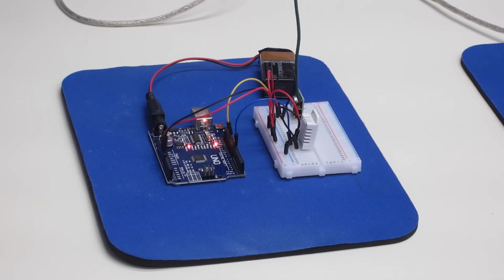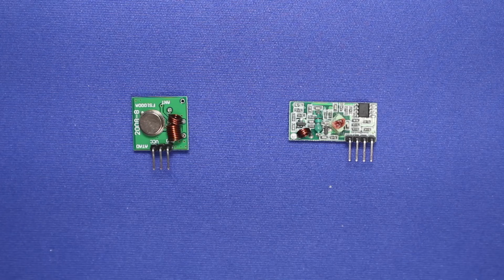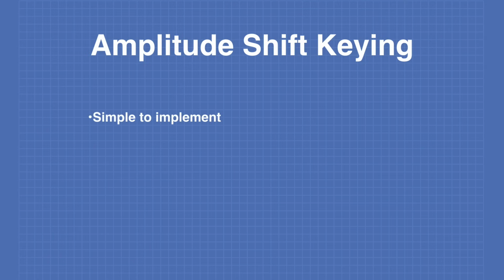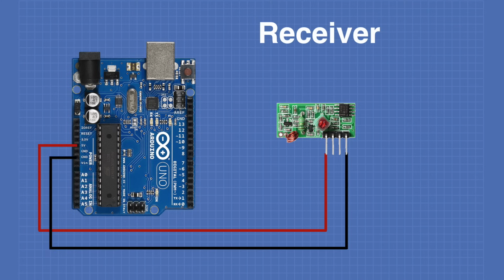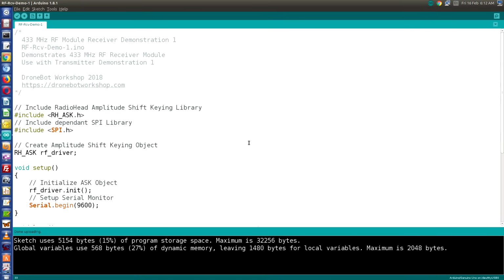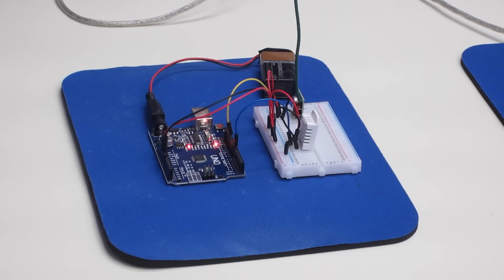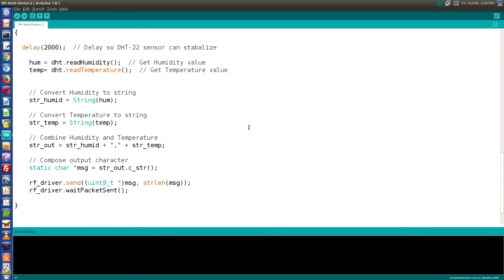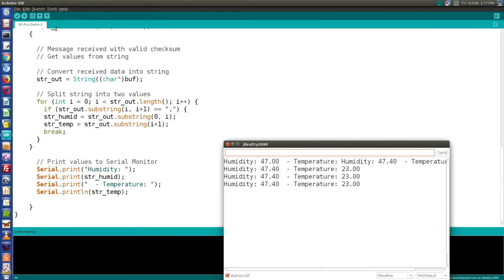Using Inexpensive 433 MHz RF Modules with Arduino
Learn how to build projects with those cheap 433 MHz RF modules. Everything you need to know!

There are a number of options for adding wireless communications to your Arduino projects, each of which has its advantages and disadvantages.

Bluetooth is a popular option for controlling an Arduino project with your phone, tablet, or a nearby computer.  WiFi is ideal if you are building an Internet of Things (IoT) device that you want to integrate into your home network. And the popular nRF24L01 modules are ideal for two-way communications between Arduinos.

But if all you need is a simple one-way wireless link between two Arduinos then there is a simple solution that will cost about the same as a nice cup of coffee.

Inexpensive 433 MHz modules can provide low-speed data communications between Arduinos. Aside from being dirt cheap, they are easy to use. They are perfect for getting data from remote sensors or building a simple RF remote control.

In this video, I’ll explain how these modules work and how you can use them to send data between two Arduinos. We will also build a wireless temperature and humidity sensor using these cheap RF modules and a DHT22 sensor.

Here is what is covered in the video.

00:00 - Introduction
01:56 - Communications Regulations
03:55 - 433 MHz Modules
05:16 - Antenna Considerations
06:42 - Amplitude Shift Keying
10:58 - Demo 1 - Sending & Receiving Data
19:37 - Demo 2 - Remote Temperature & Humidity Sensor

Hopefully, this will inspire you to use these modules in your own projects.

For more information and other great projects and tutorials please And remember, all of the code used in the article is available in one easy to swallow ZIP file.